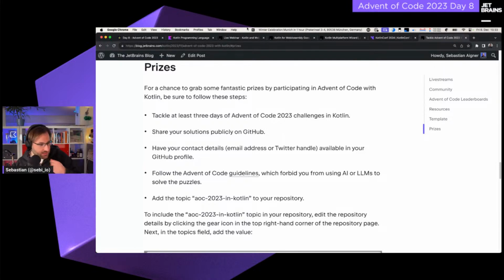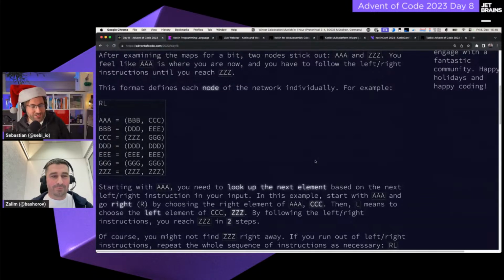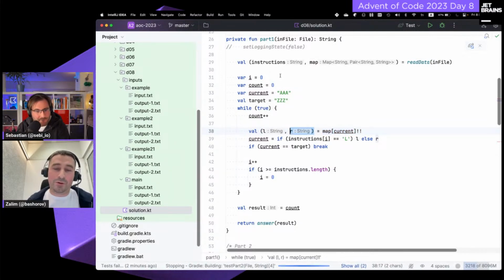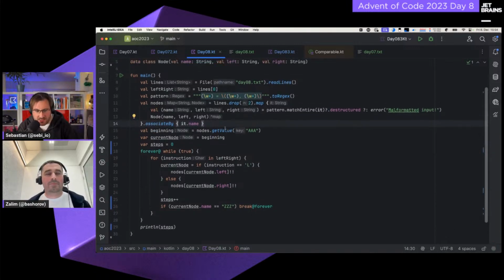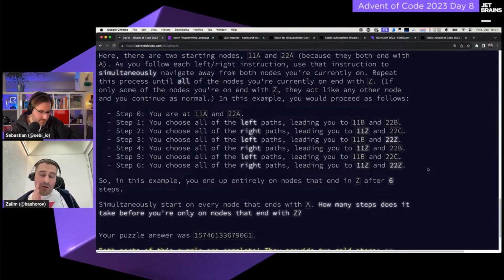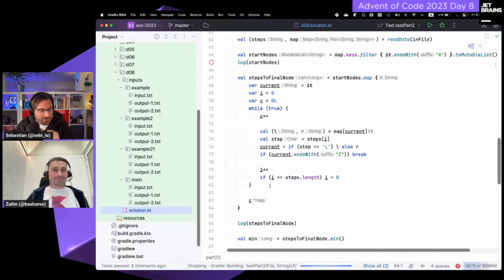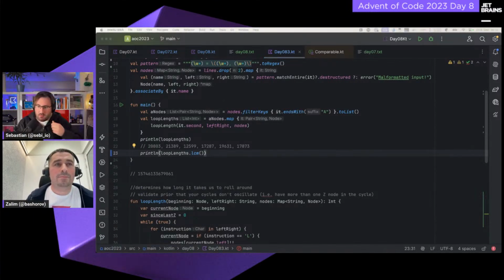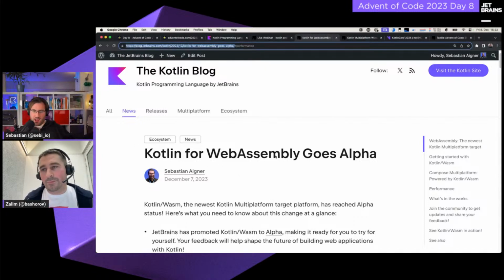Advent of Code 2023 in Kotlin Day 8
🌲 Participate in Advent of Code 2023 using Kotlin and win prizes!
This year, over the first 12 days of December, we’ll hold livestreams every day to walk through the puzzle of the day together, discuss possible approaches and solutions, and chat with guests from the Kotlin team and the community.

• The Tips and Tricks for Solving Advent of Code blog post

We invite you to join our special Kotlin leaderboards! To sign up, go to the Leaderboard section of your Advent of Code profile and use one of the codes below:
Leaderboard 1: 2553782-b2a92b30
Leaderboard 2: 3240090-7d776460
Leaderboard 3: 3240094-c8ce397b
Leaderboard 4: 3240651-e9dd79d4
Leaderboard 5: 3240655-edd1d88b
Leaderboard 6: 236080-dc9ec046
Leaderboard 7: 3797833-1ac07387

Please join only one leaderboard. Thank you!